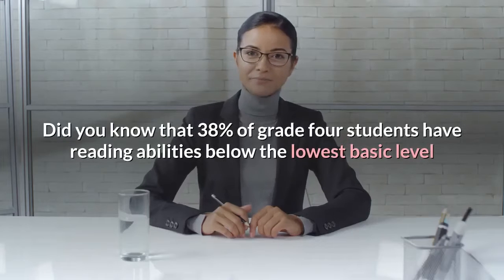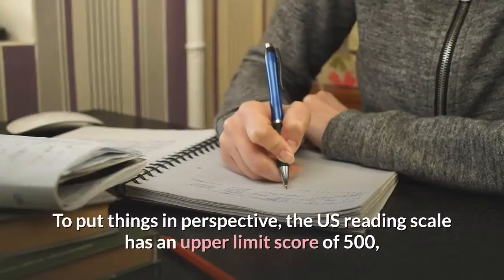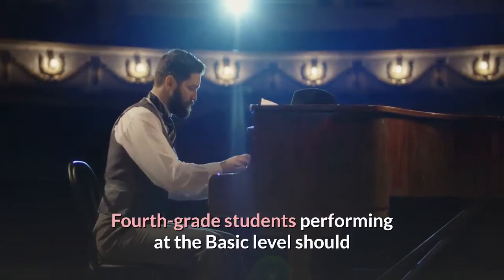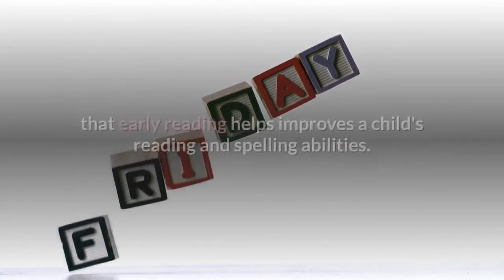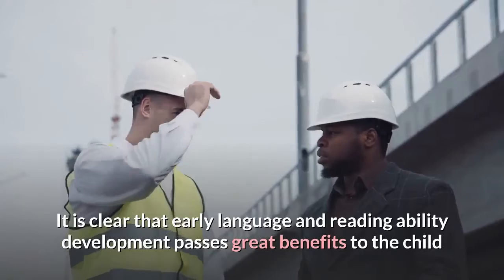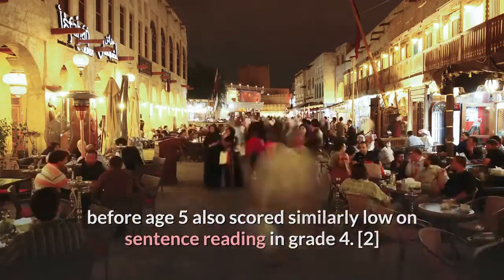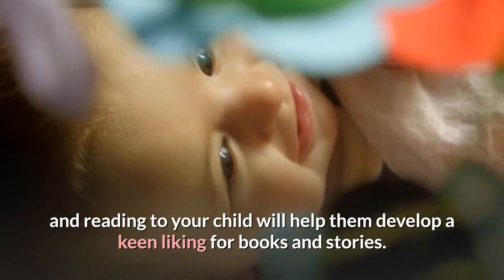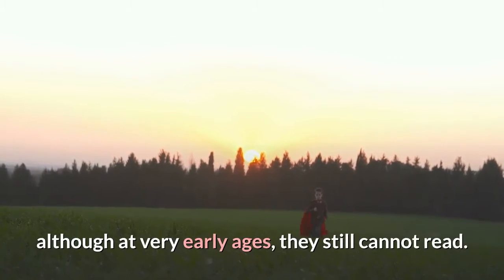Teaching a Child to Read at an Early Age| Teach Kids How To Read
to for a simple, step-by-step program that can help your child learn to read, and watch a video of a 2 year old child reading

🚨GET YOUR CUSTOM KETO
DIET PLAN👇

🚨How One Woman Discovered the Female Fat-Loss Code Missed by Modern Medicine.

..And Lost 84lbs Using a Simple 2-Step Ritual That 100% Guarantees Shocking Daily Weight Loss👇

💋How To Increase Your Penis Size Naturally Without Surgery, Pills, Suction Devices Or Crazy Contraptions👇